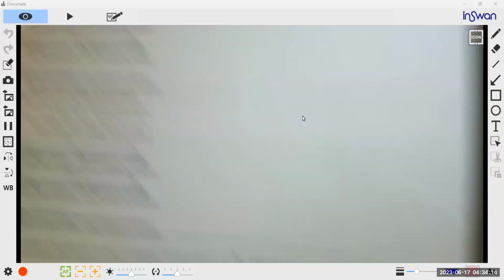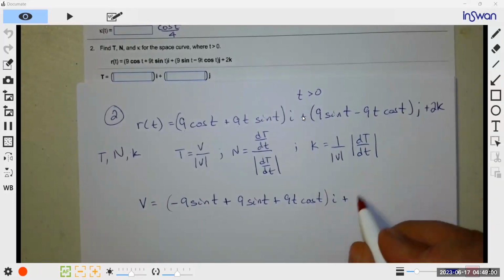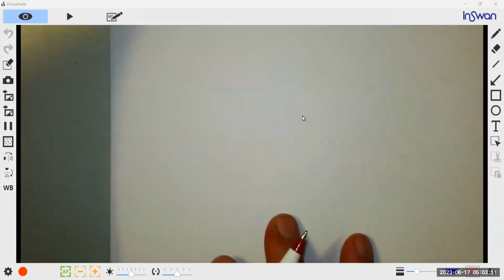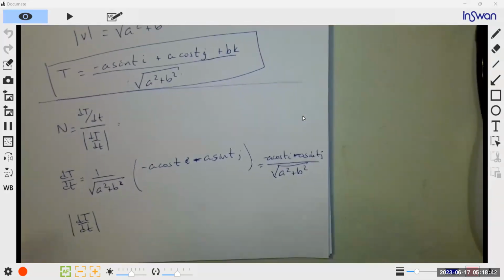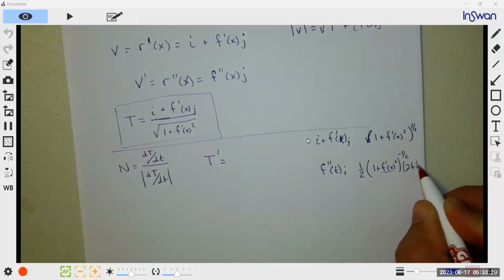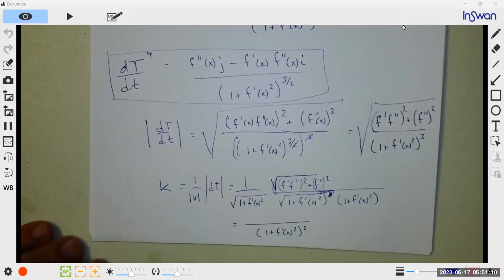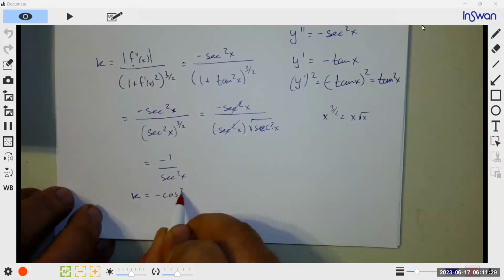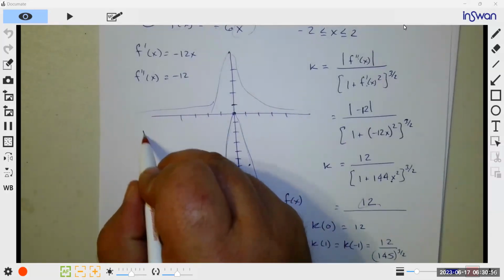MATH 2415 CH 13 SEC 4 SOLUTIONS VIDEO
This is a step-by-step solutions video over the Chapter 13 Section 4 homework assignment.